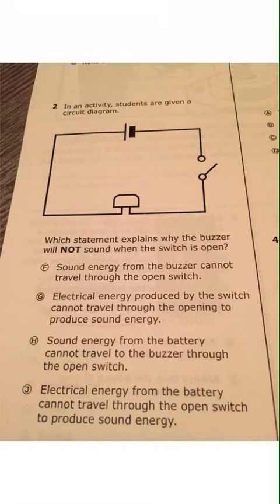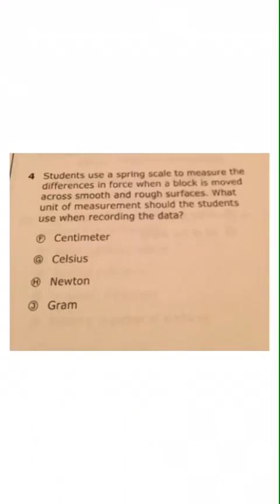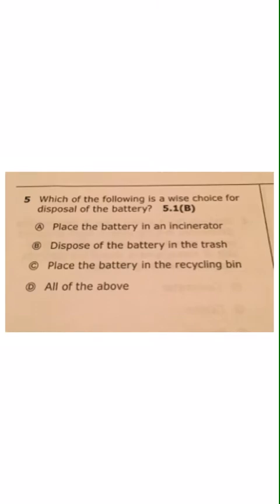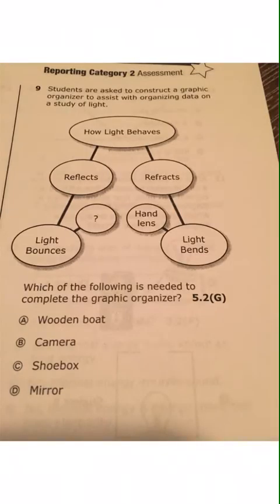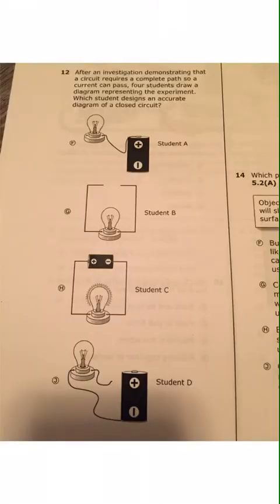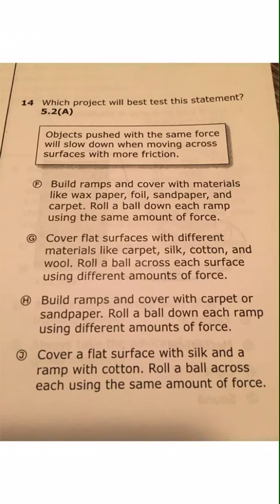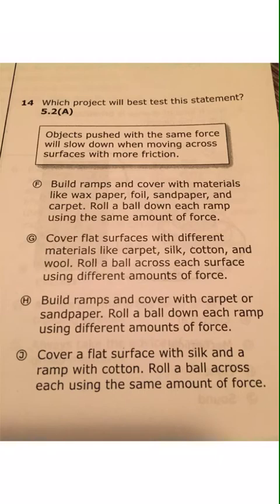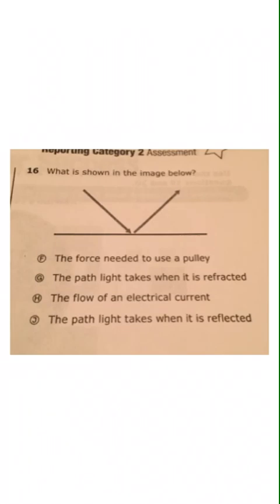Category 2 Test